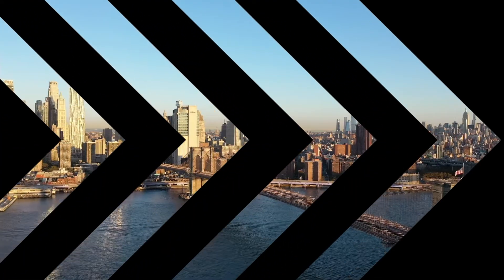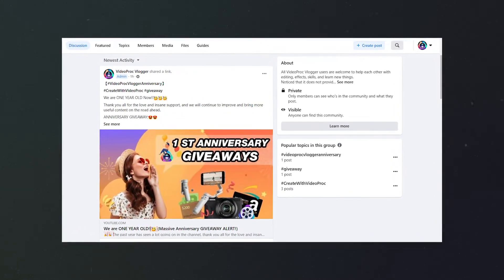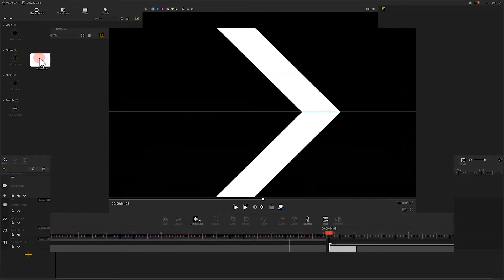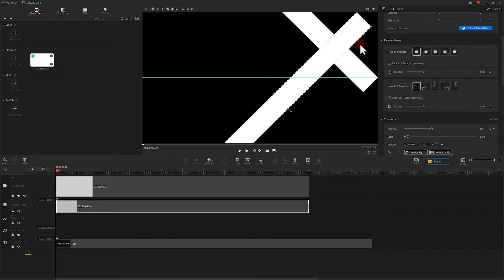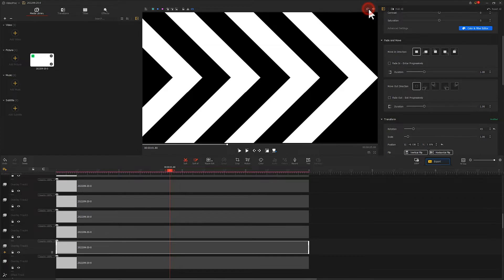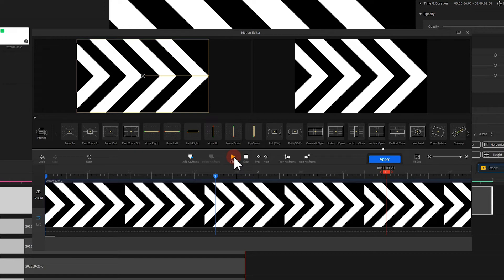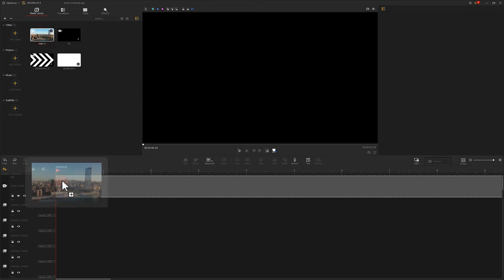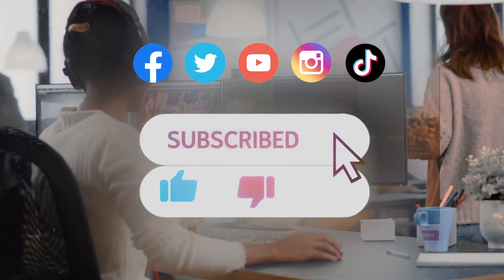Video Masking Ideas: How to Make a Remarkable Opening in ONE Minute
Masking is a great editing technique that helps us replace the color of certain objects, hide redundant pixels, clone the subject, and create many mind-blowing visual effects. In the EP2. of this video masking series, let’s take a look at how to use the masking template created by yourself to make a cinematic and remarkable opening.

Timestamp:
00:00 Intro
00:42 Create the masking template
05:58 Add the template to your video
07:00 Summarize